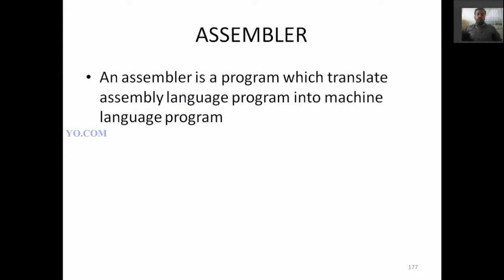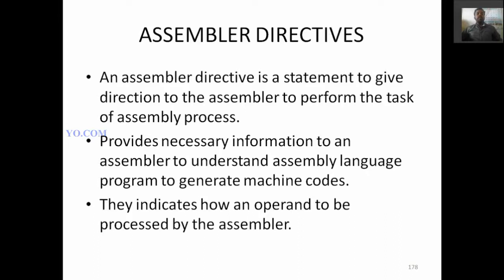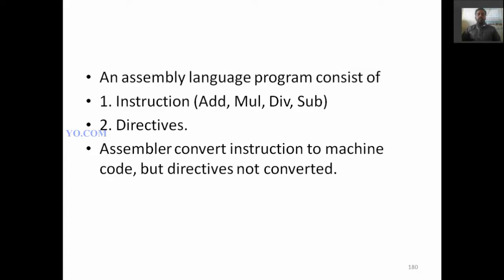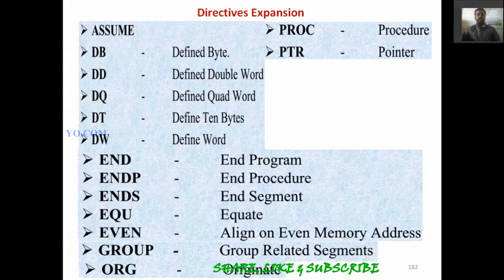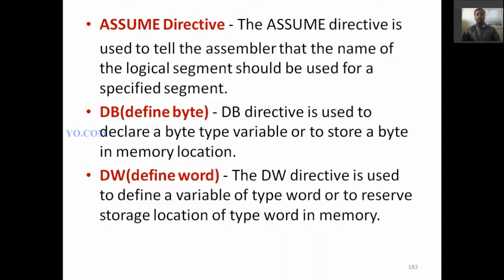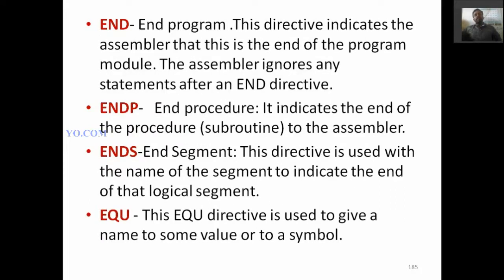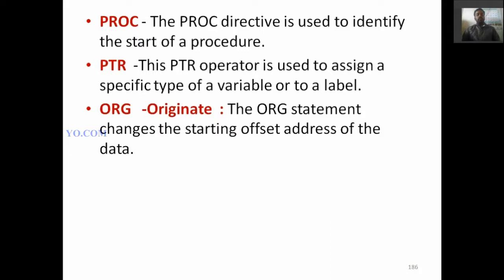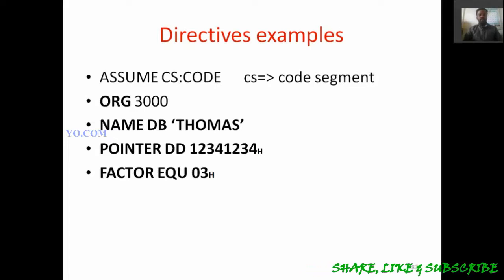U1 - S4 :: ASSEMBLER DIRECTIVES